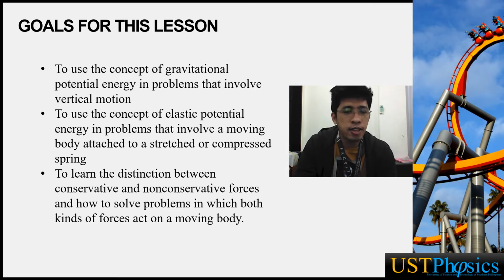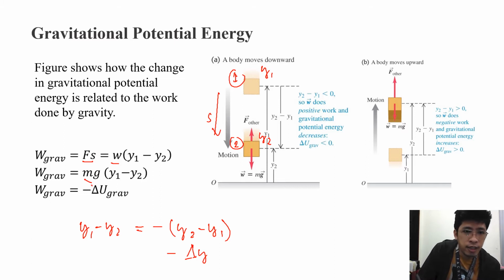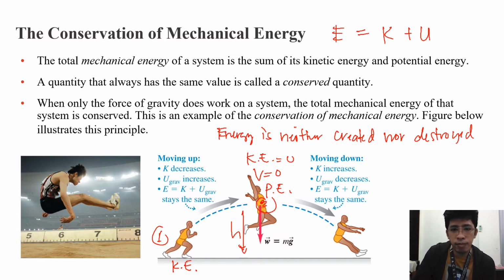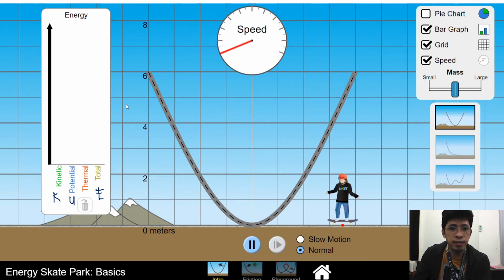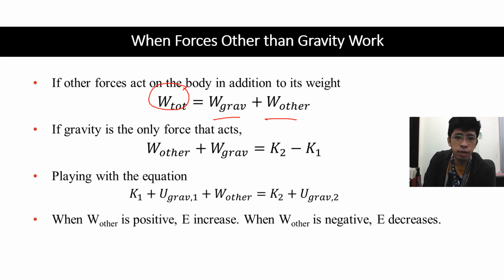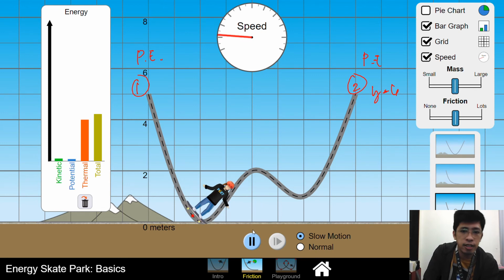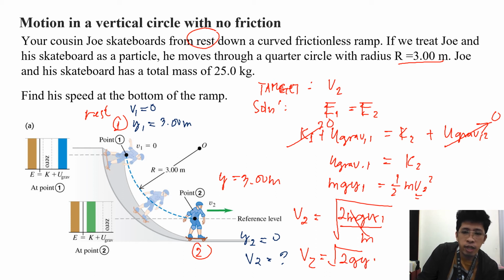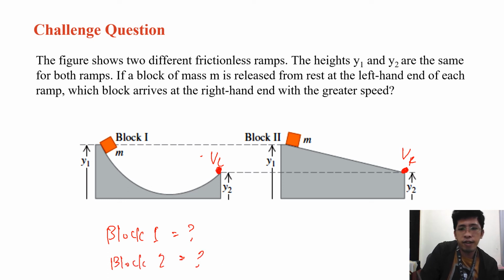Lesson 7.1 Gravitational Potential Energy